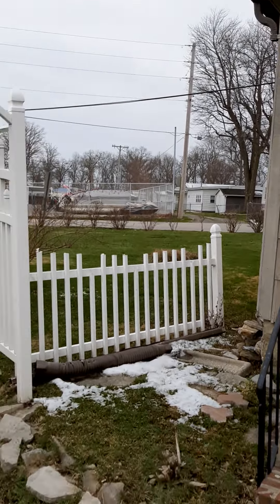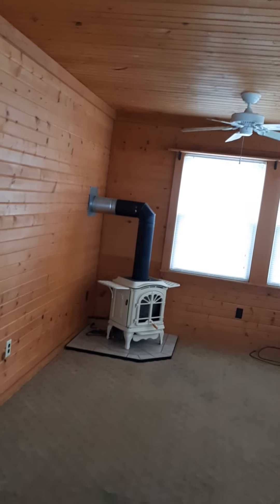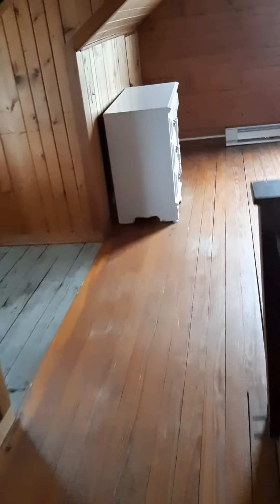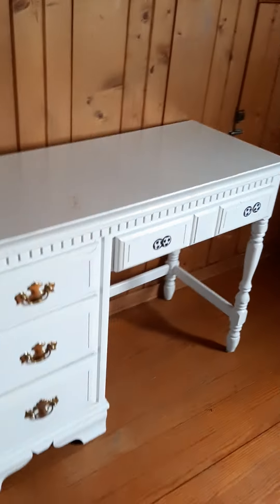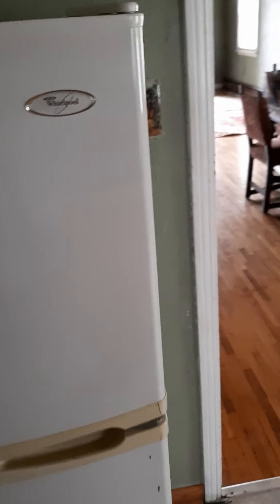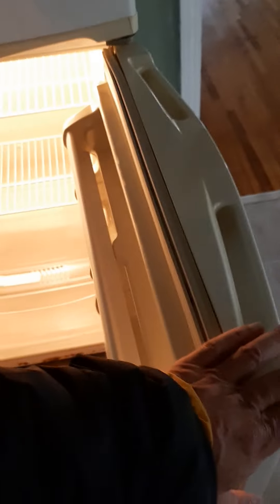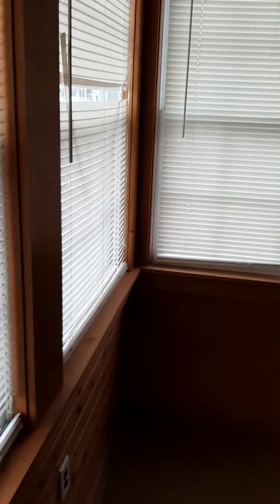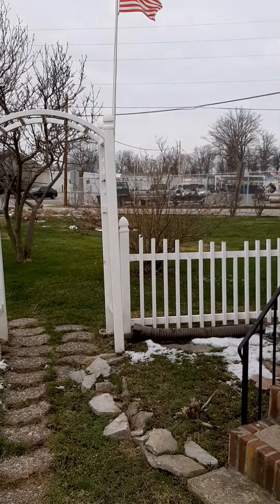new lake house